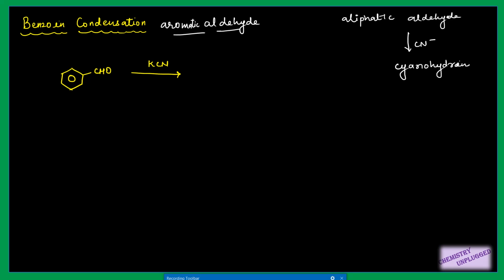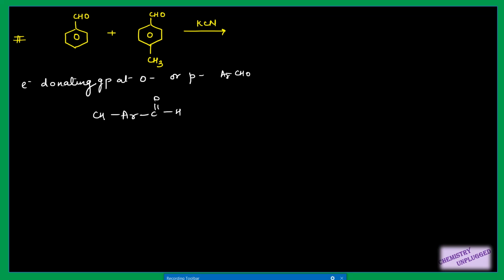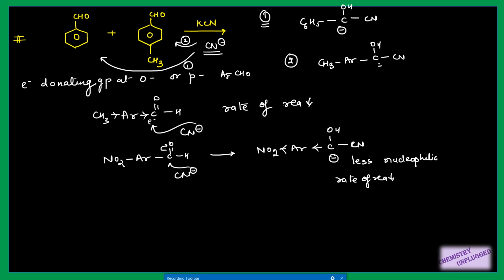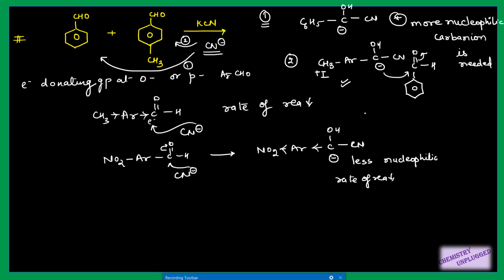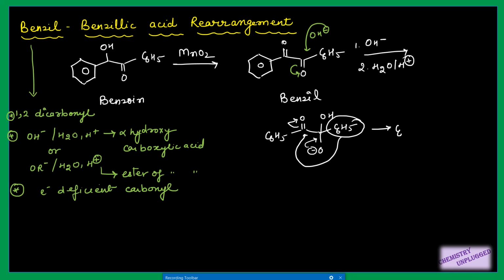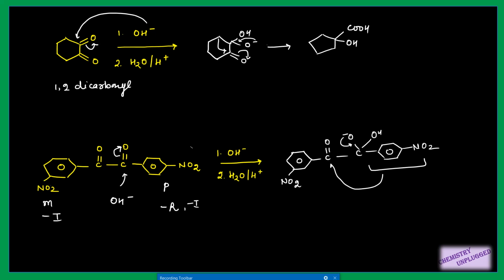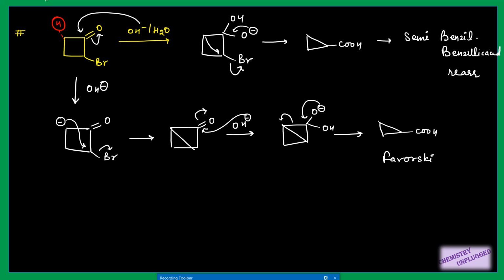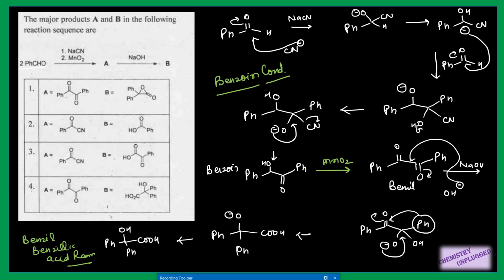Benzoin Condensation and Benzil Benzillic acid Rearrangement